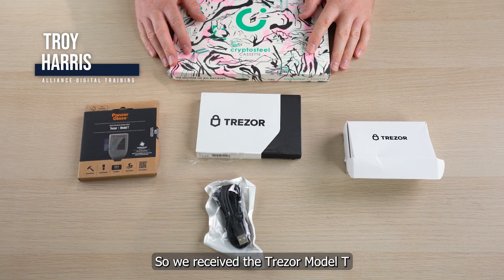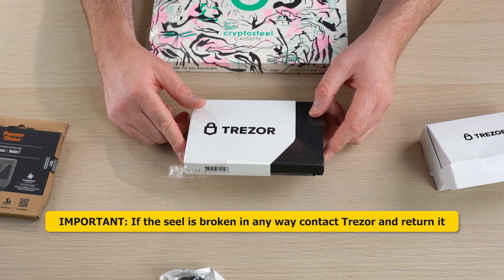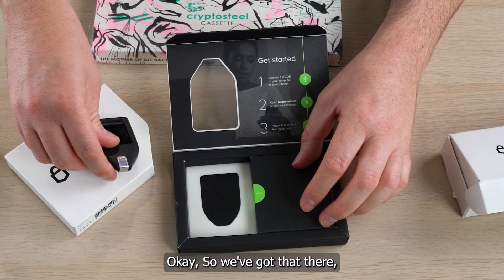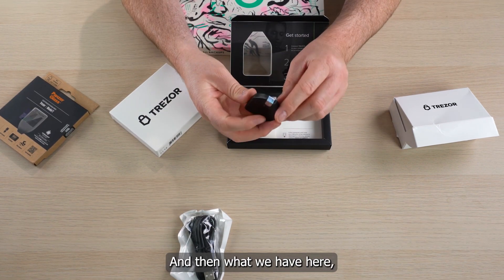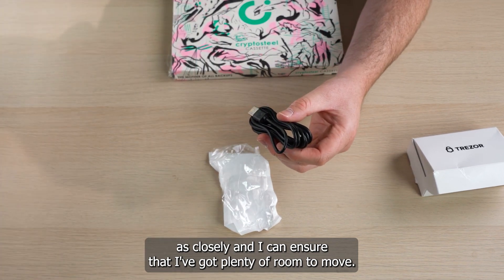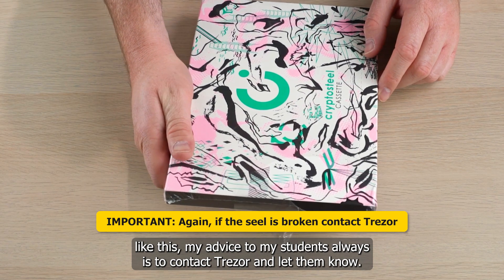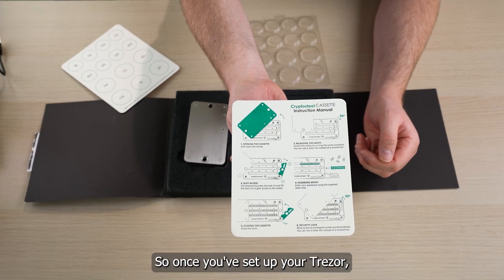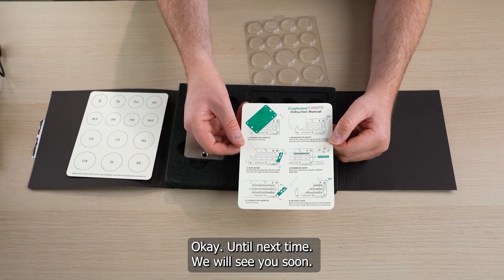Trezor Wallet: Unboxing and Setup Guide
Troy Harris is an artificial intelligence educator, with over 6 years of experience leveraging the power of the latest technologies to generate passive income, consistently.
Troy has taught and helped hundreds of people navigate a unique AI trading bot, responsible for generating up to 1% returns, daily.
As a result, Troy has spoken alongside some of the world’s top financial experts such as Robert Kiyosaki, Harry Dent and Peter Schiff.

In this video, Troy Harris shares the step-by-step process of buying, unboxing and setting up a Trezor wallet the safe and easy way.